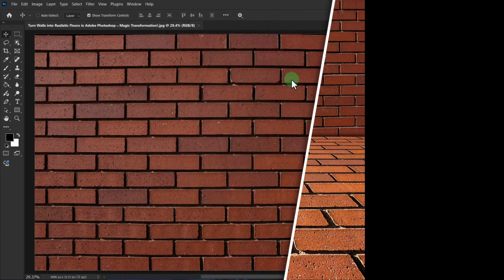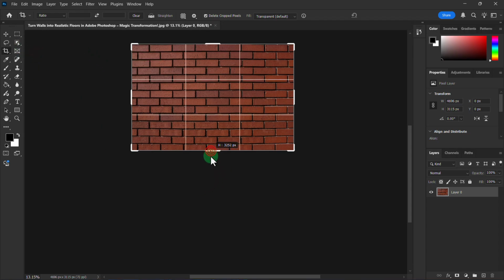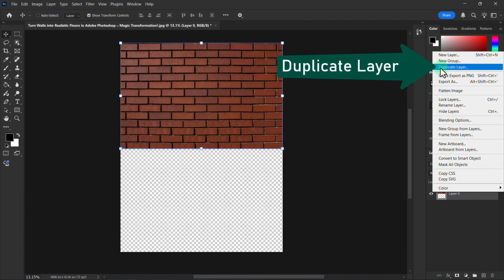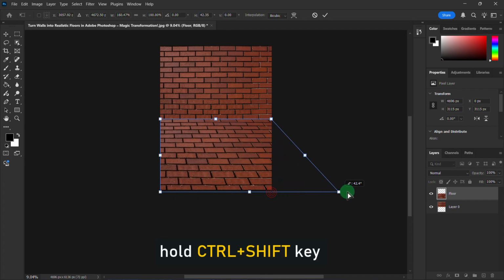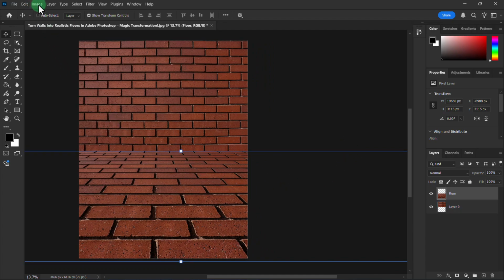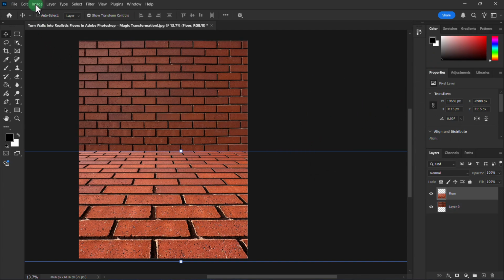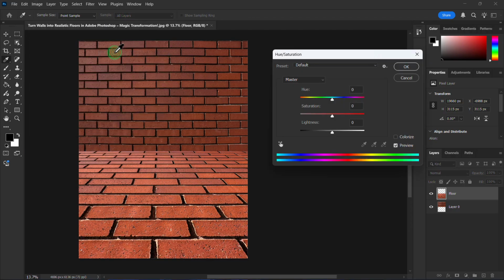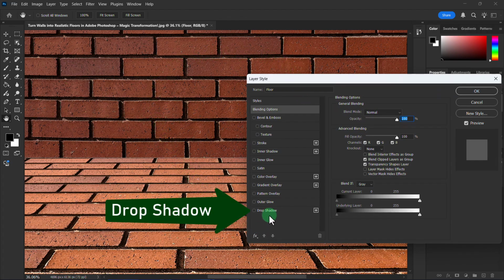Turn Walls into Realistic Floors in Adobe Photoshop – Magic Transformation!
Discover an incredible Photoshop trick that lets you transform walls into realistic floors with just a few simple steps! In this tutorial, you'll learn how to use perspective warping, adjustments, and lighting effects to seamlessly convert any vertical surface into a believable, high-quality floor. This technique will take your Photoshop skills to the next level.

Perfect for beginners and pros alike, this quick and easy tutorial will unlock a whole new level of creative editing in Photoshop.